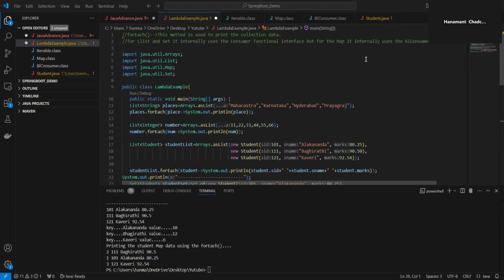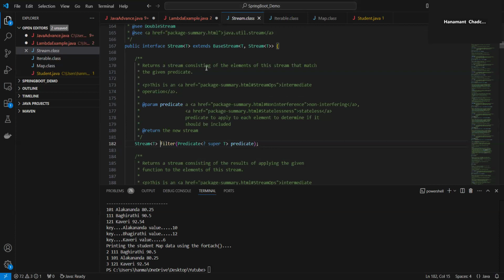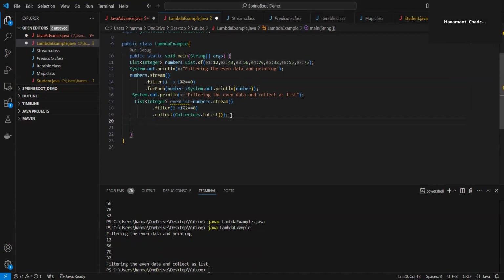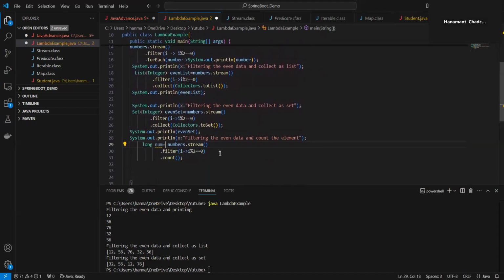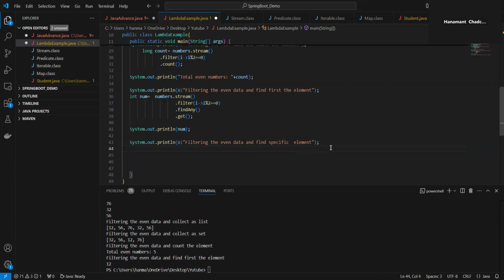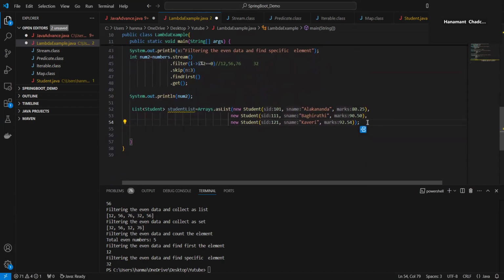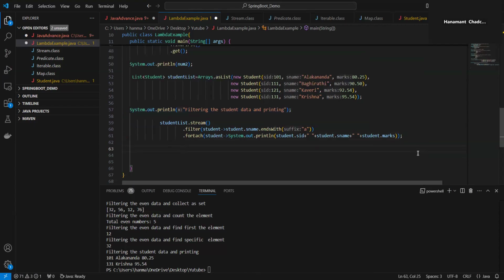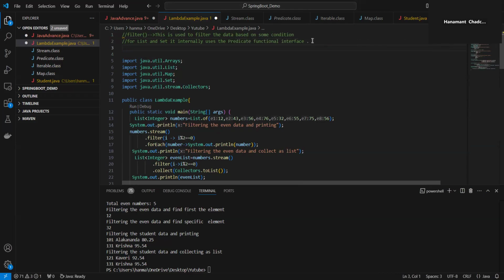JAVA SE8 FEATURES filter() with Examples